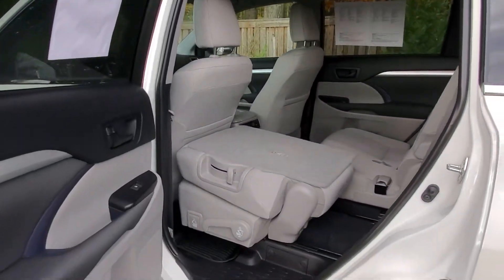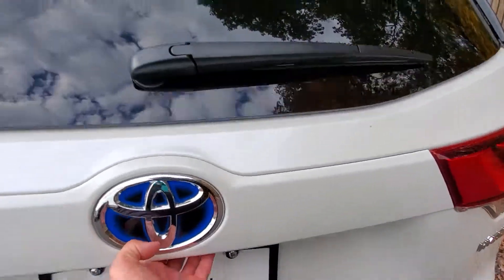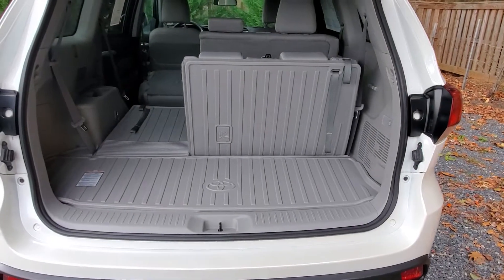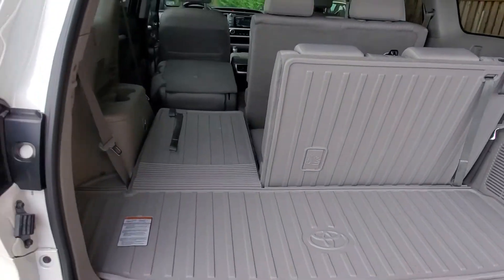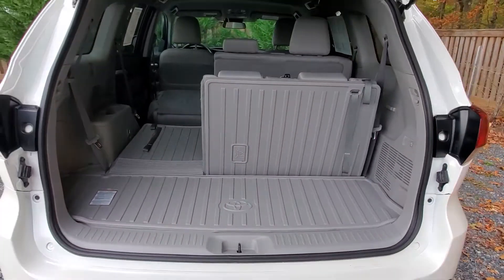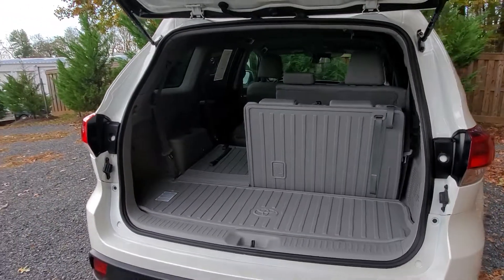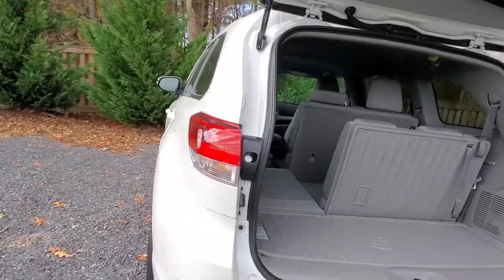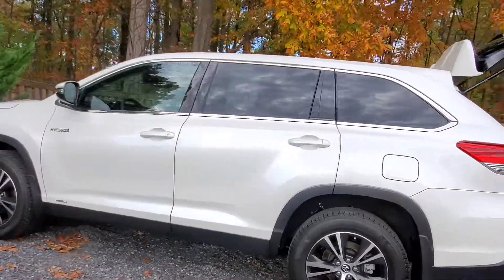2019 Toyota Highlander Hybrid LE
A quick look at some of the features of the Highlander Hybrid LE.